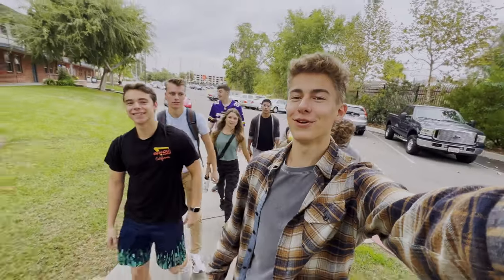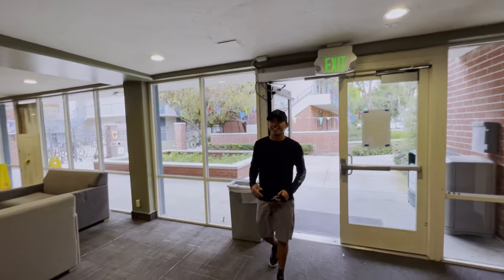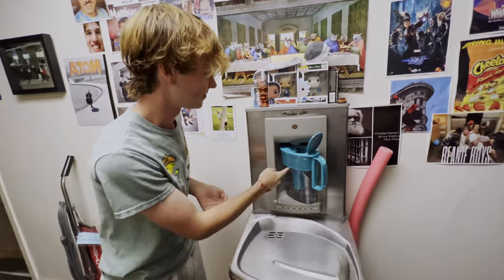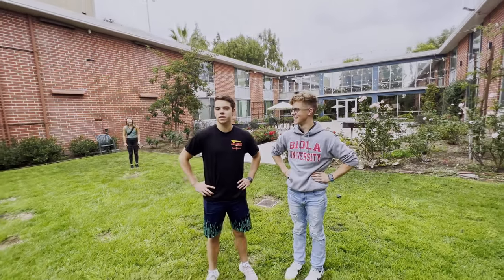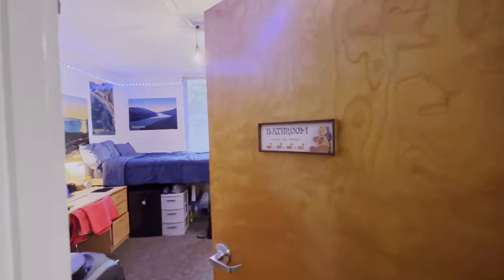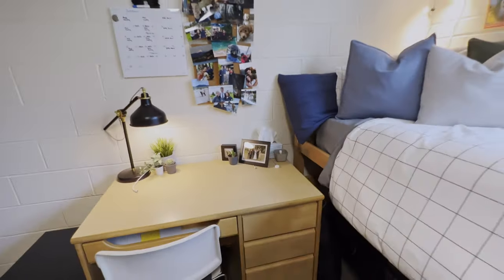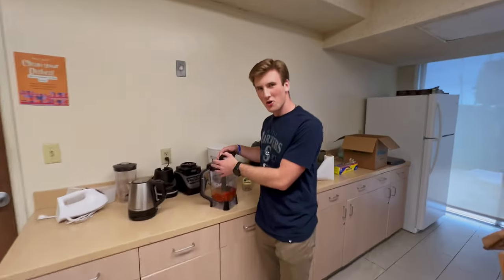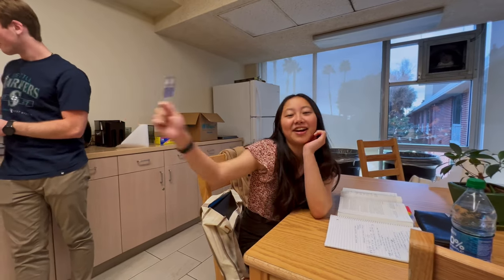HART DORM TOUR | Biola University | Joseph